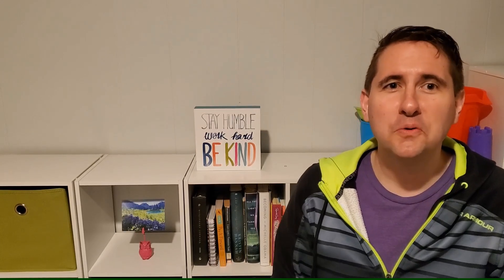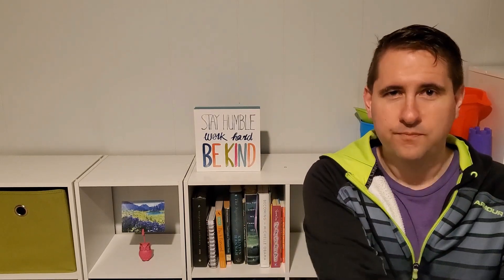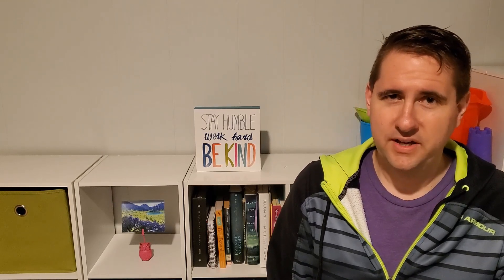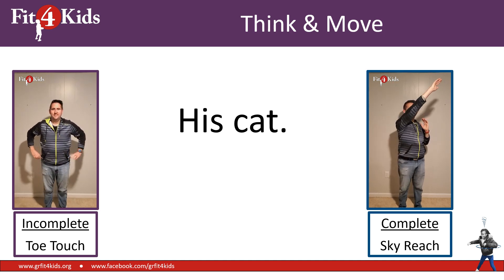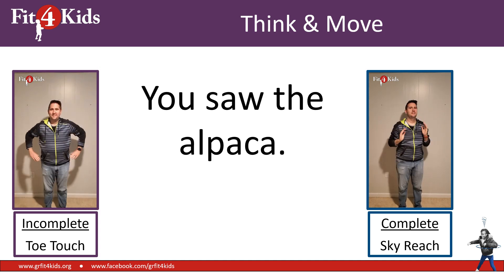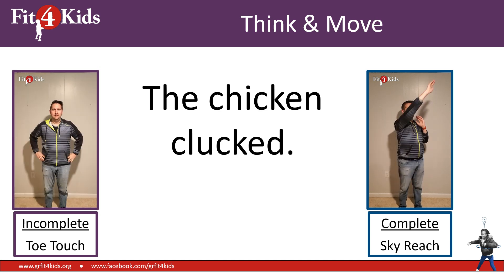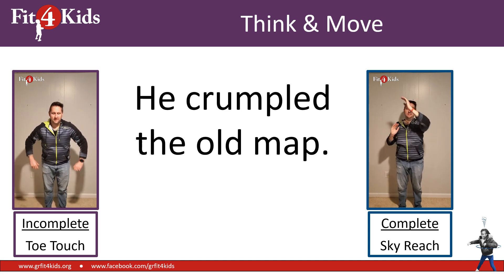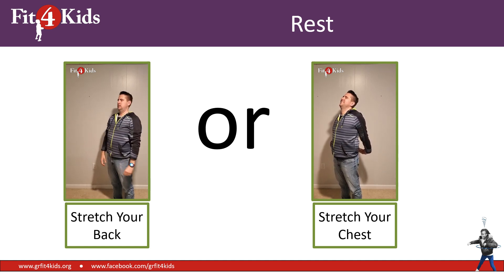2nd & 3rd Grade Reading - Complete Sentences - WI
This video features Coach Suho telling you about what makes a sentence complete or incomplete.
After a quick refresher on what makes a complete sentence, you will get a chance to test your abilities by exercising the answer for a bunch of examples.